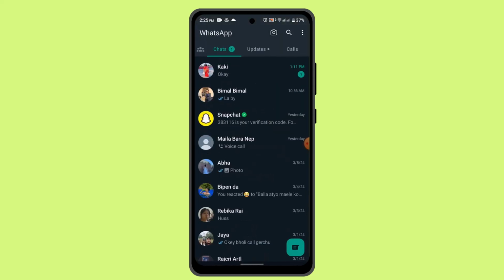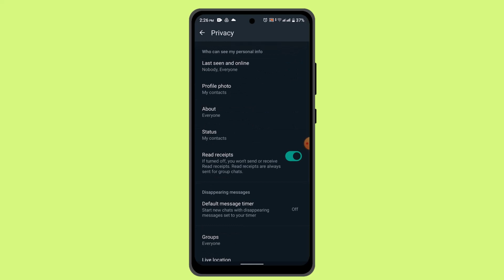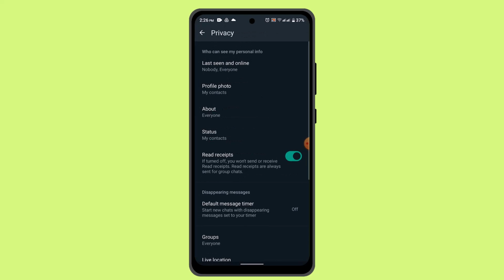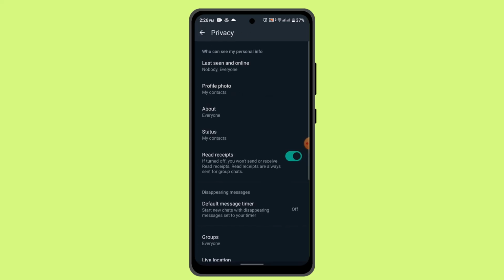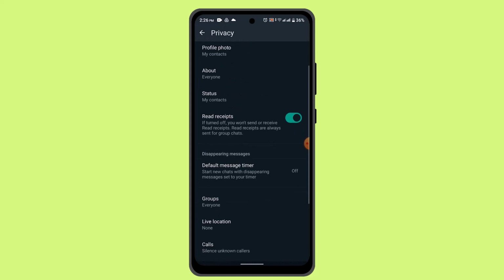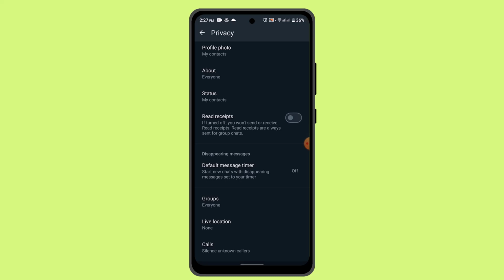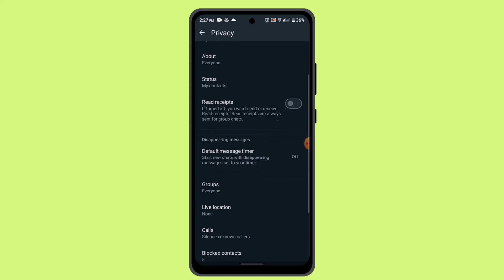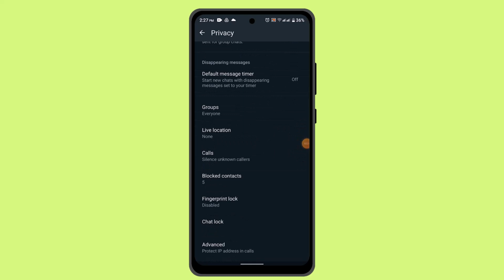How To Hide Your Whatsapp Account From Others !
This Video Is based on How you can Hide your Whatsapp Account From Others.

Chapters / Timestamps
0:00 Introd
0:21 Hide Whatsapp Account From Others
2:07 Outro